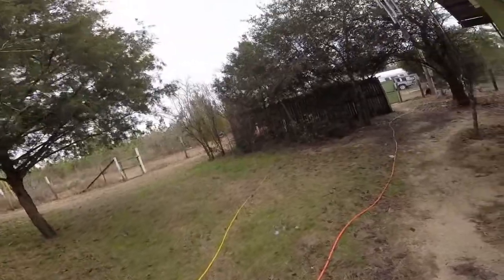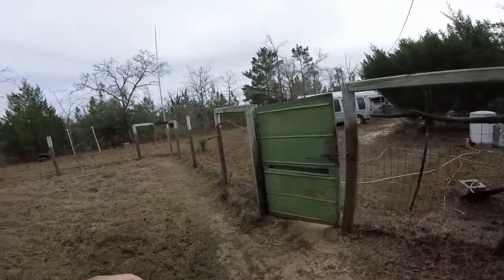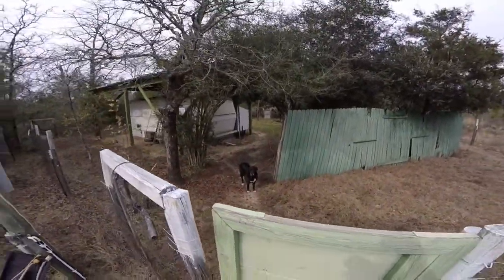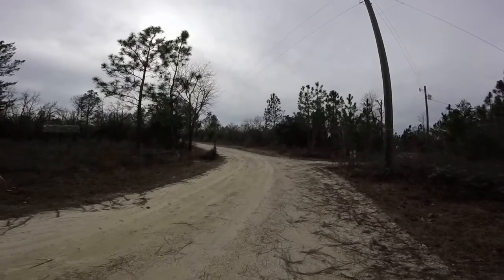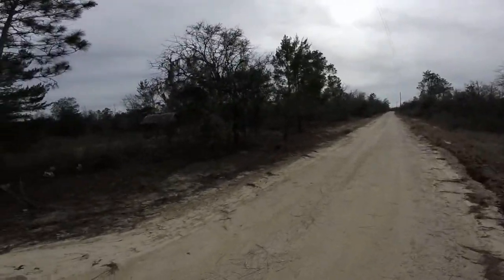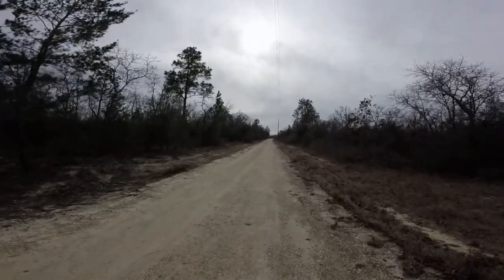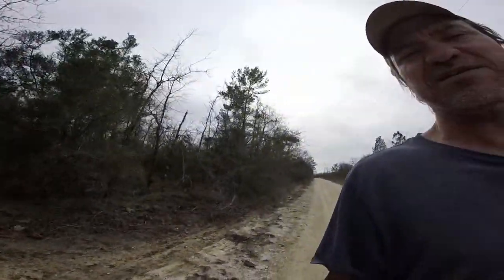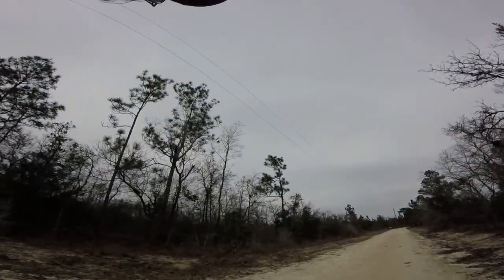Where I live at , it's out their ...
Fuckin GoPro is slow , you need to convert MP4 into google file then convert to YouTube ..   What a mess ..